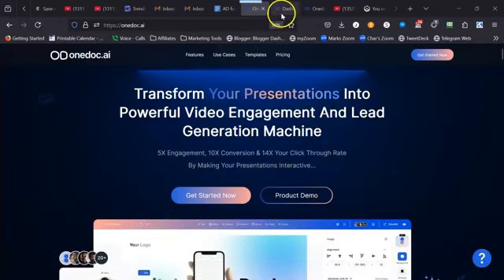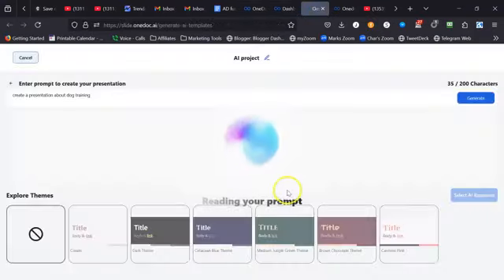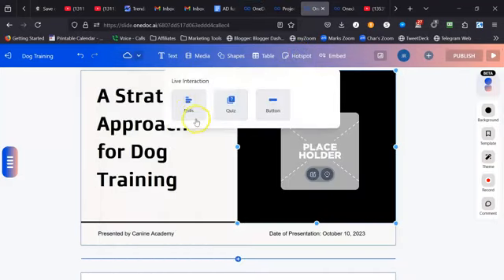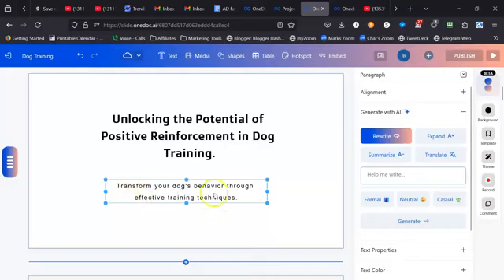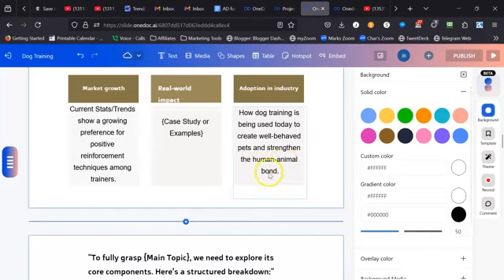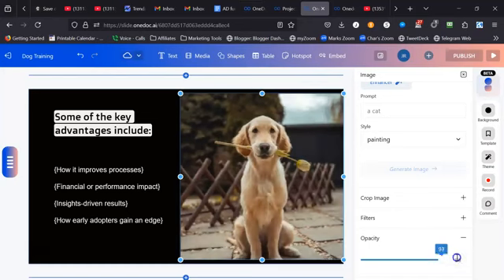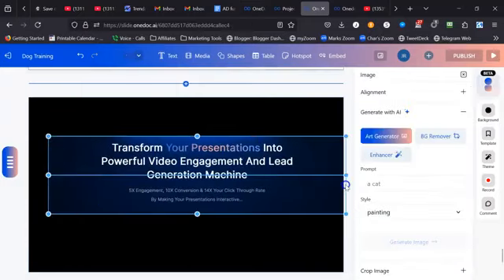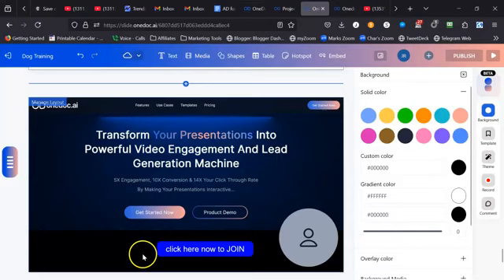JD Rogers Made a Tutorial Video for OneDoc AI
Hello, my name is JD, and I want to introduce you to OneDoc.ai. It's an all-in-one platform that replaces most of the tools marketers use. Honestly, it throws them all out the window, because this thing does everything. It creates presentations, ebooks, and proposals, and can even turn them into interactive videos. It has a built-in CRM, and just about anything else you can think of as a marketer; OneDoc handles it. I’ve already started using it, and I highly recommend giving it a try.